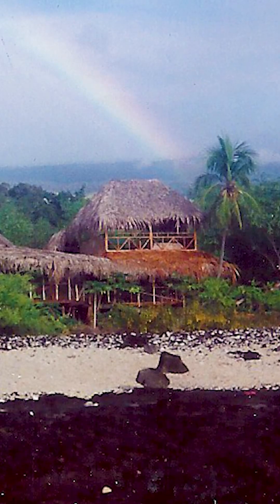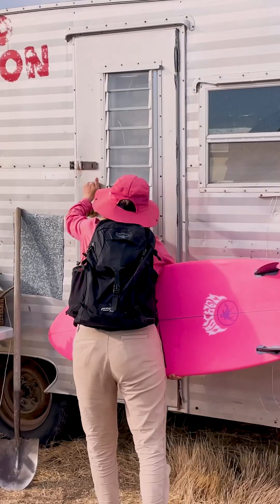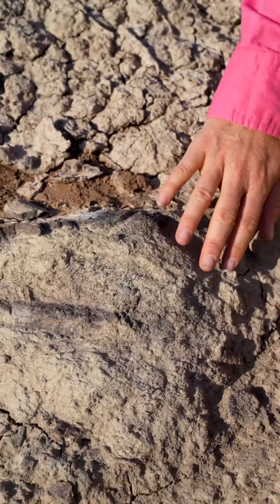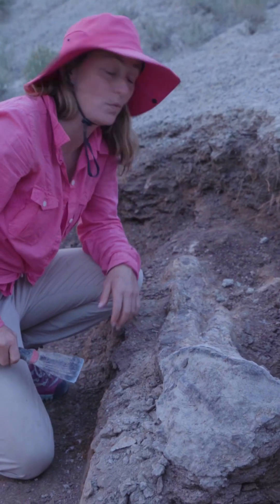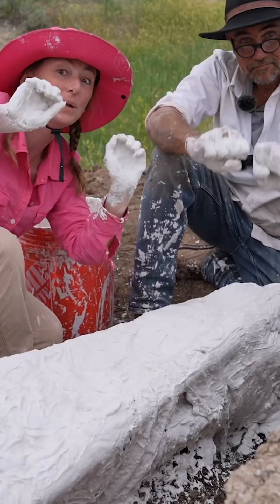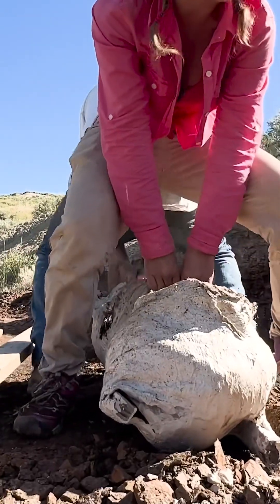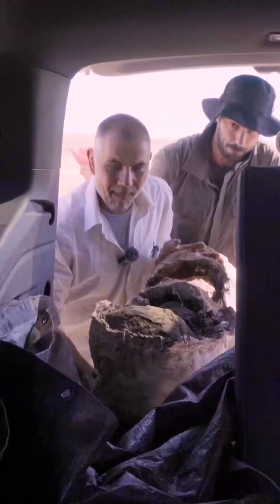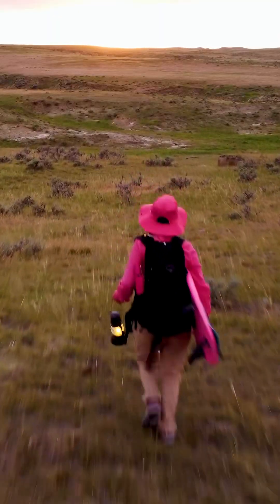I discovered a 65 million year old dinosaur!!!￼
I DISCOVERED A DINOSAUR! A 65 million year old triceratops!

I’m totally coconuts about the science and education Dr Marcus Eriksen and his beautiful wife @rubiecita are bringing to rural areas - and the fact they let me “hop on board.”

I worked hard to make this short fun film (and bring my beloved surfboard made out of trash) with hopes of educating all ages through entertainment! So yes feel free to laugh at me!:) 🕵🏻‍♀️🏄‍♀️

If you’re interested in joining a dig message me or reach out to @leaplabglobal_ to learn more about the

Filmed mostly by @kellen___it with incredible moments captured by the ginormously talented @kernwei and world changing artist extraordinaire @vonwong !!!